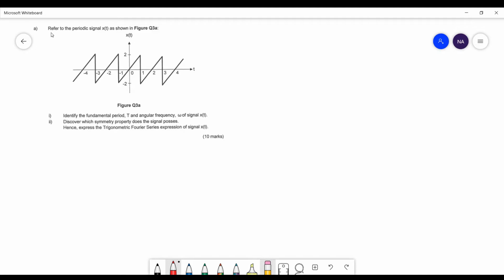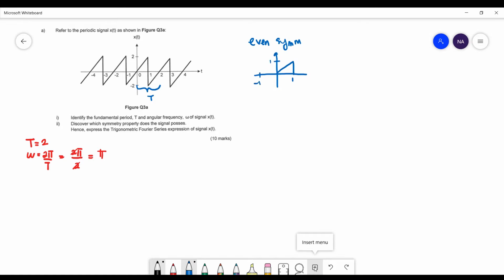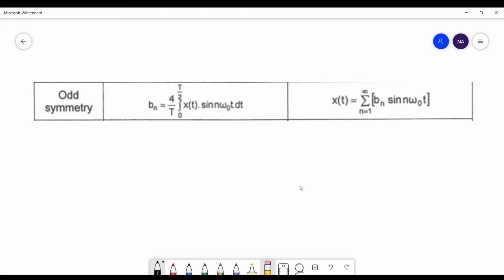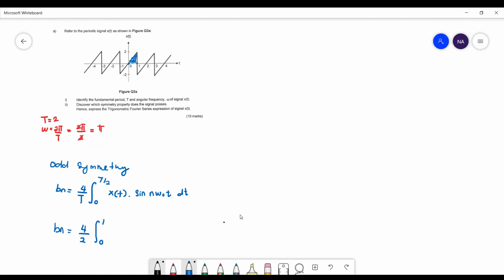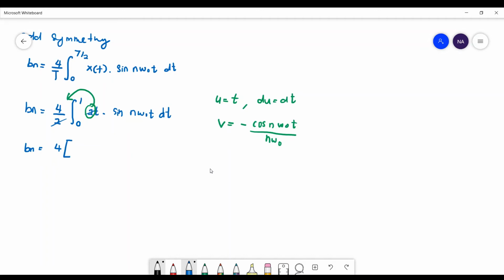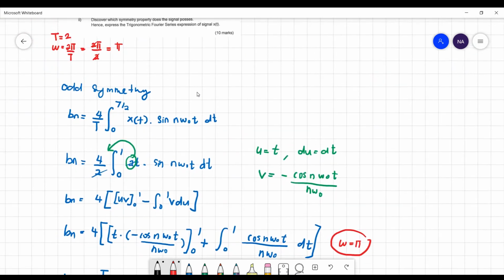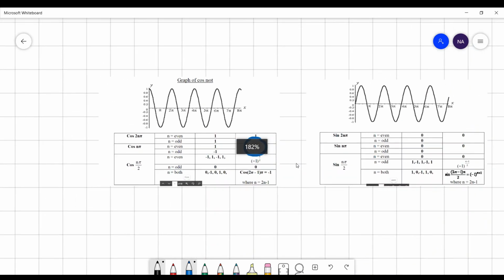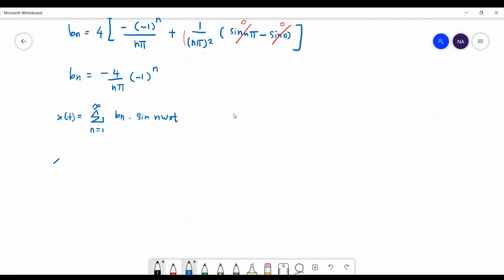TFS sawtooth signal